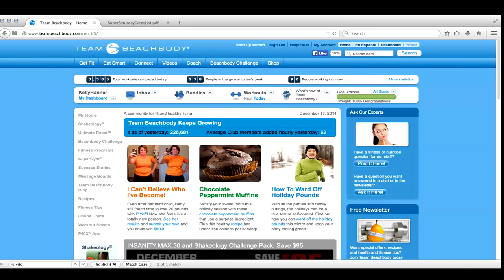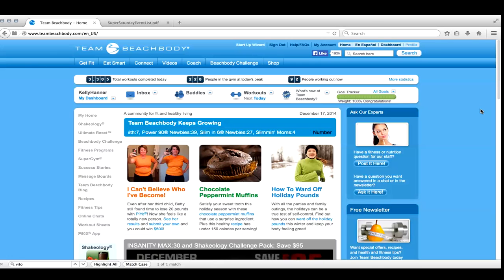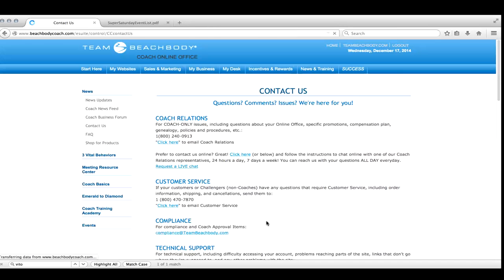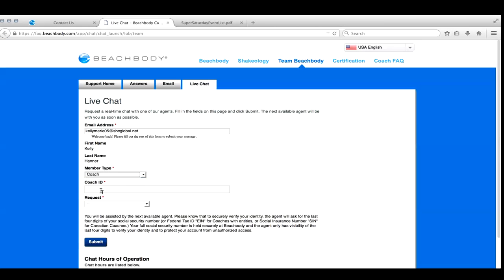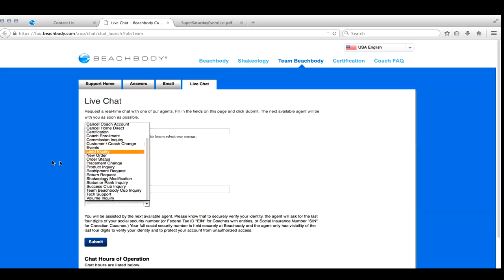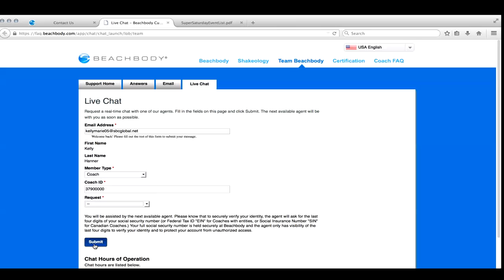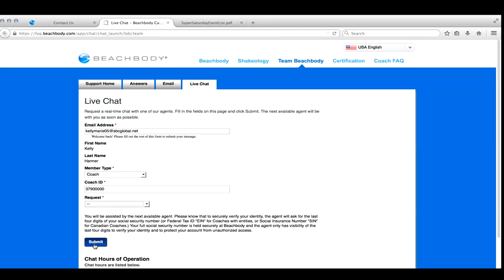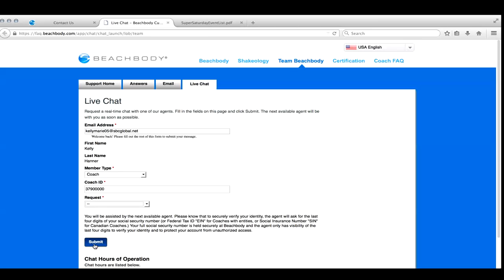How to Live Chat with Beachbody Coach Relations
How to chat with Beachbody coach relations + a little tip about proper customer service etiquette.